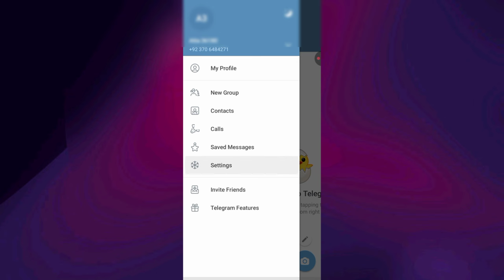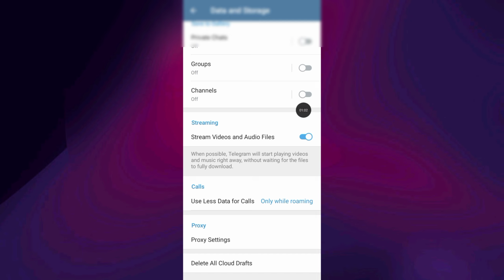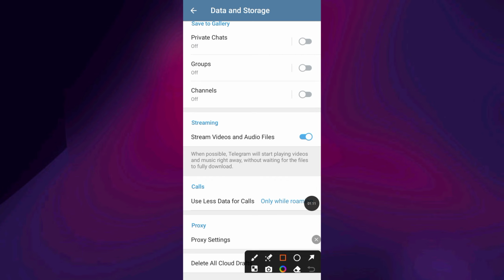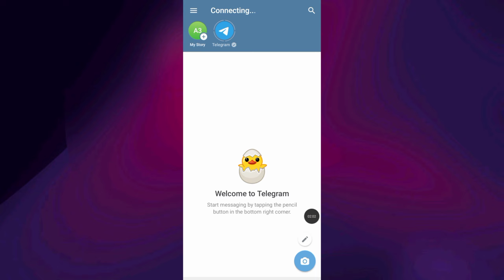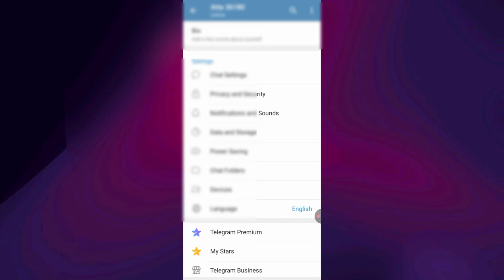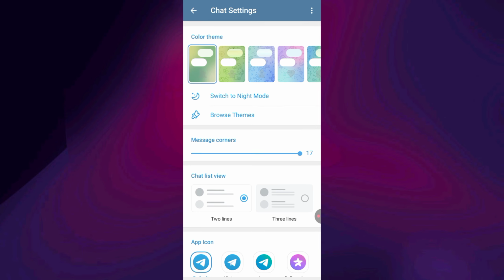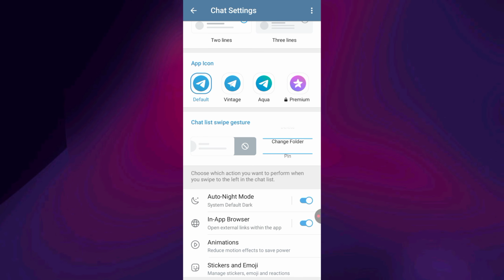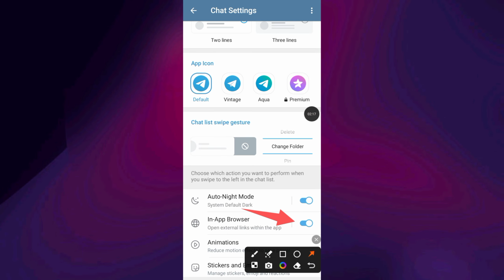How to Watch Telegram Videos In App Without Using TeraBox